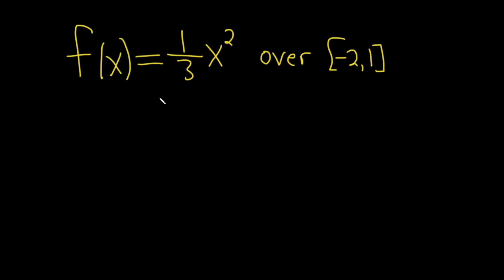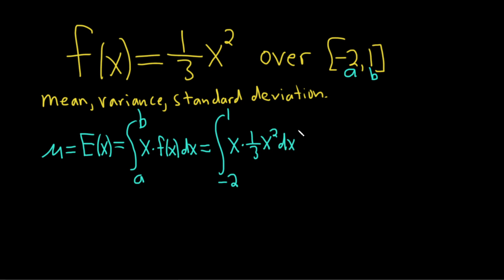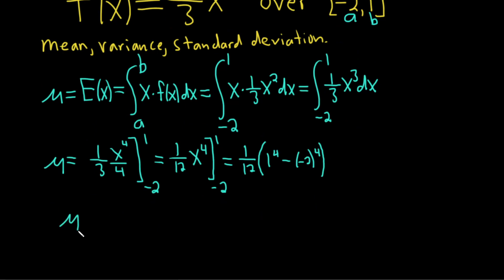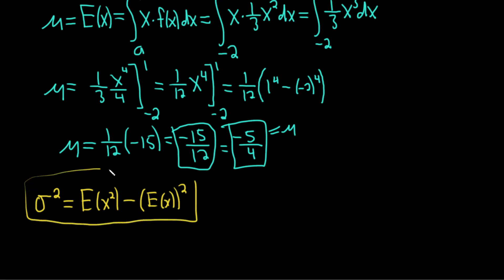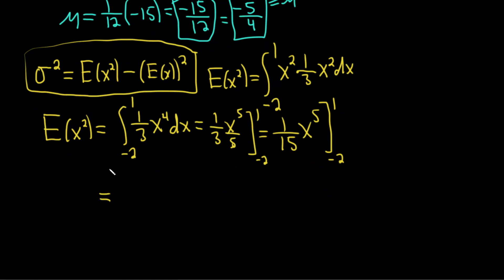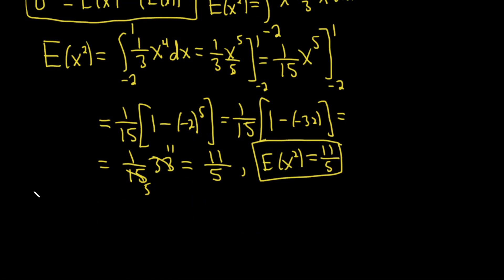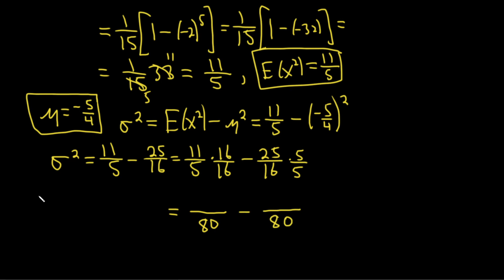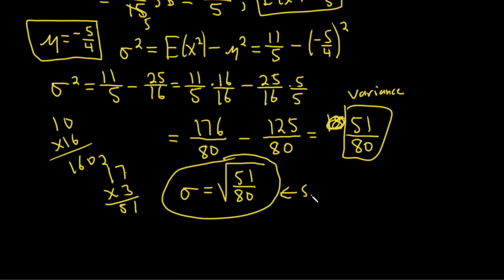Find the Mean, Variance, and Standard Deviation Given the Probability Density Function